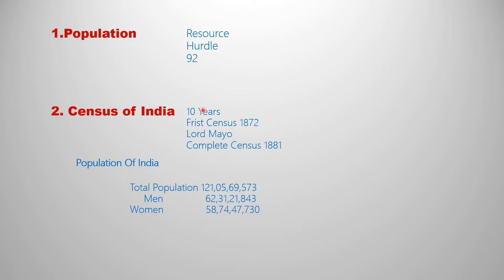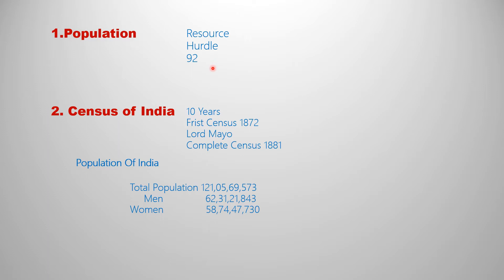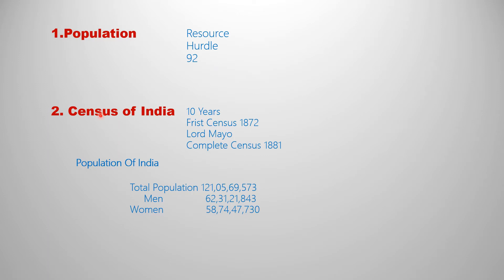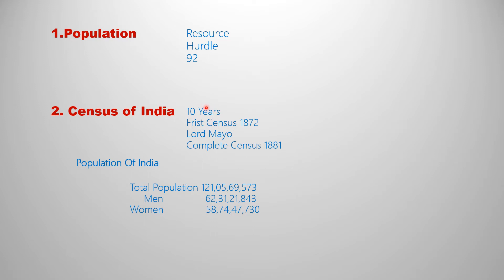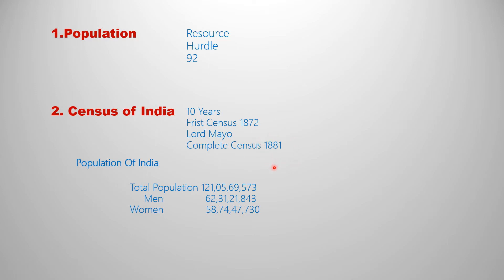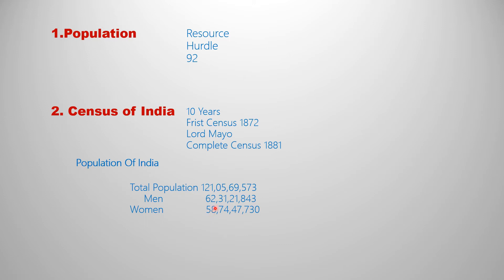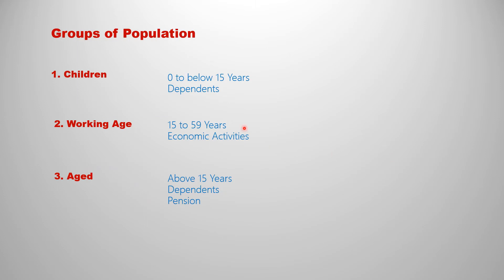People PART-1 Prajalu in Census of India Class 10 Social 6th lesson